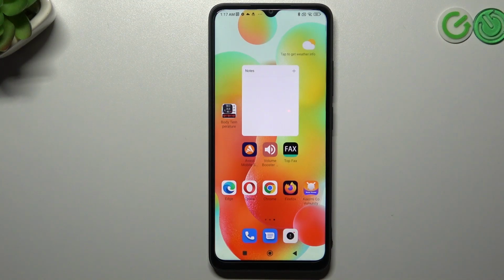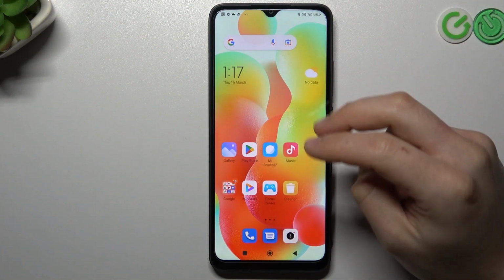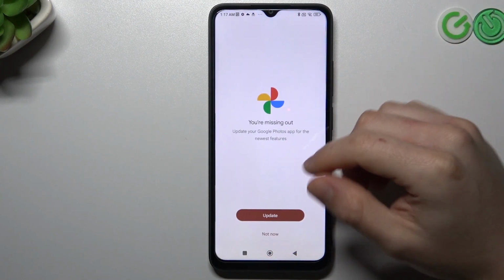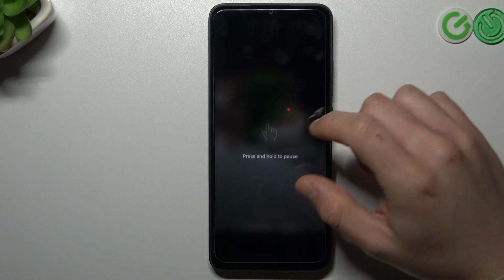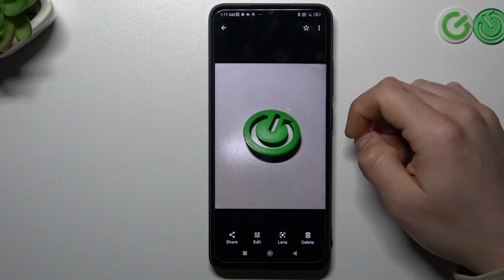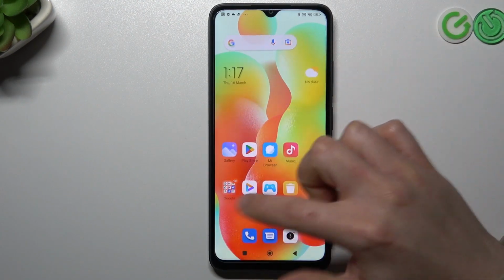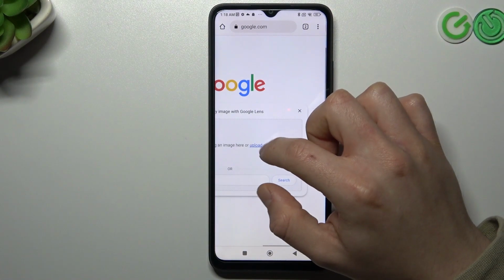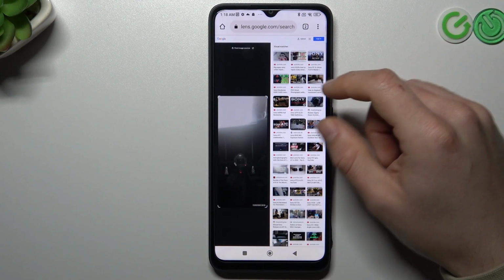How to Perform Reverse Google Image Search on POCO C50 / Google Search Using Photos on POCO C50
Hi there! In today's tutorial, we'll show you how to perform a reverse image search on your POCO C50 smartphone. With reverse image search, you can quickly and easily find the source of an image or discover more information about it. Our expert will guide you through the process step-by-step, demonstrating how to access the reverse image search feature on your POCO C50 and how to upload an image for searching. You'll also learn how to use filters and advanced search options to refine your results and find exactly what you're looking for. Whether you're trying to identify an image or just curious about its origins, this tutorial is perfect for you. So sit back, relax, and let us show you how to master reverse image search on your POCO C50!

How to perform a reverse image search in Google on POCO C50?
How to do a Google search with photos on POCO C50?
How to use photos to search through Google on POCO C50?
How to search Google Using Photos on POCO C50?